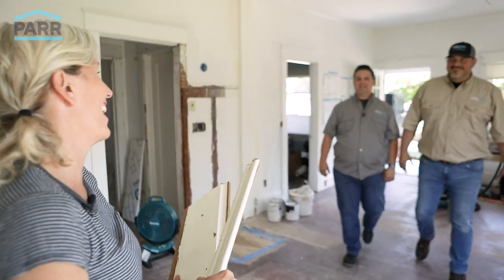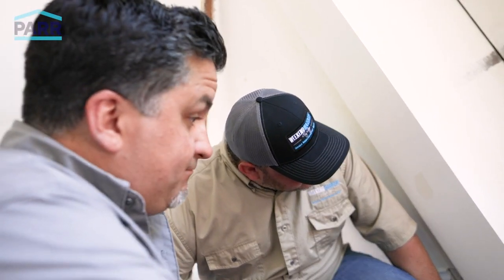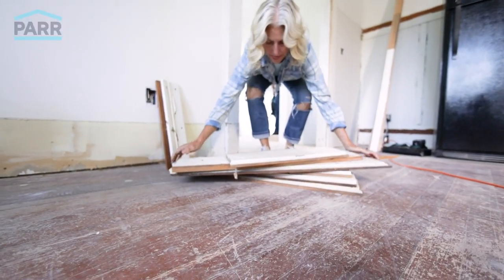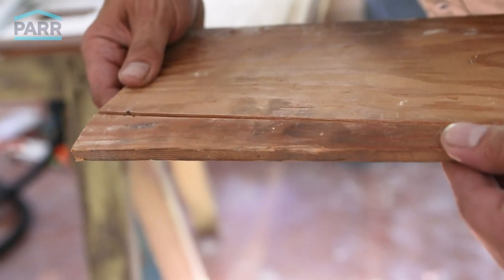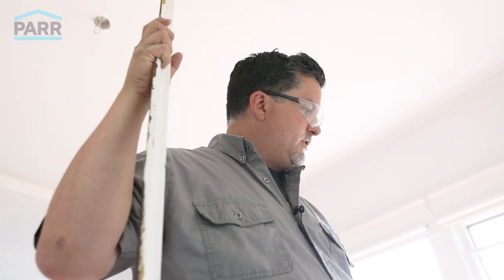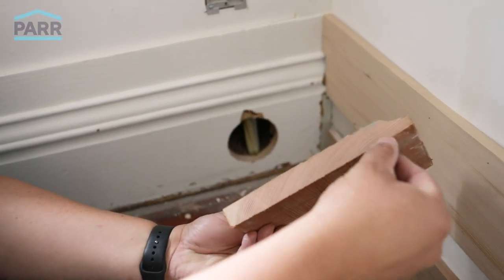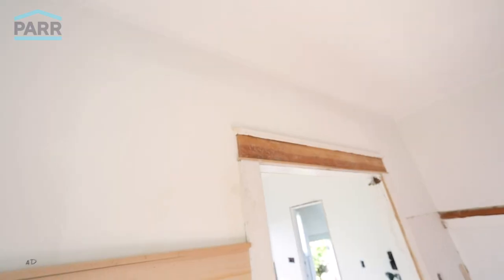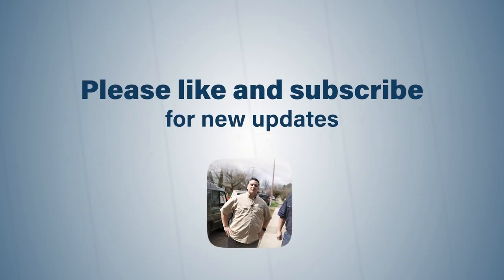How to Install Wainscoting | Episode 5 | PARR Weekend Warriors Redo with Q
Looking to add an architectural touch to your remodeling project?

Dive into our latest Episode 5, as PARR Weekend Warriors Redo with Q guides you through reconstructing and installing wainscoting and baseboard in a 1911 built bungalow.